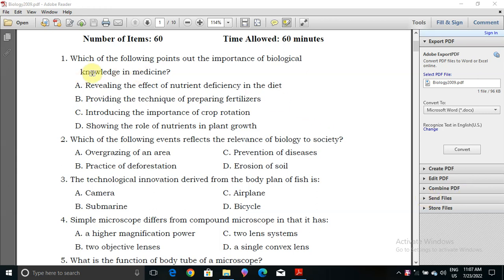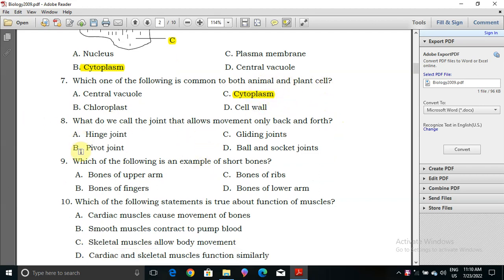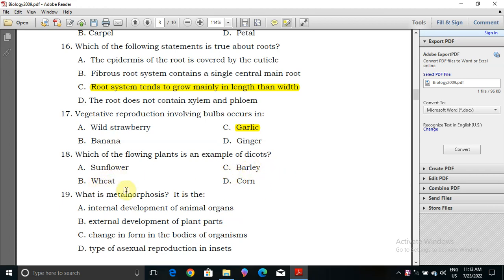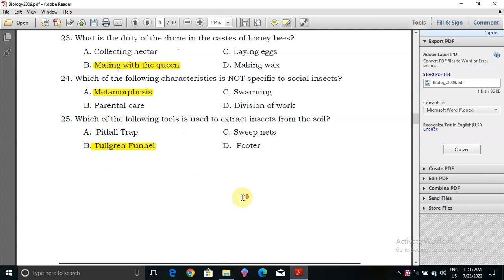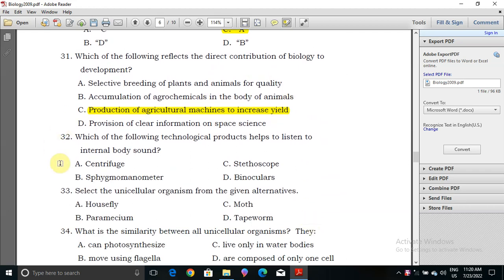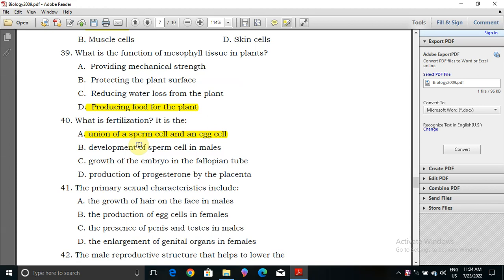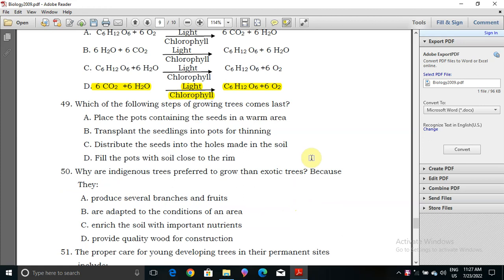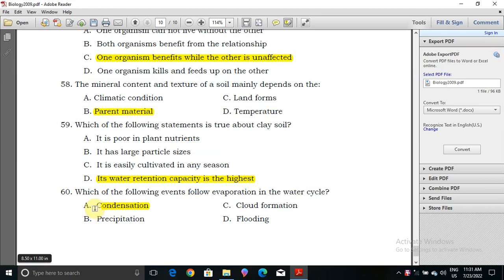Biology model june 2017